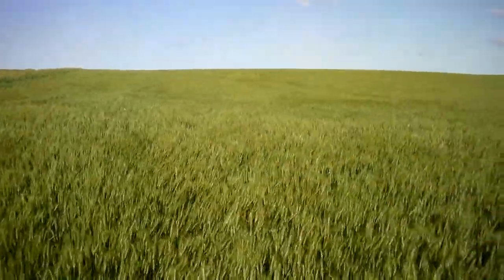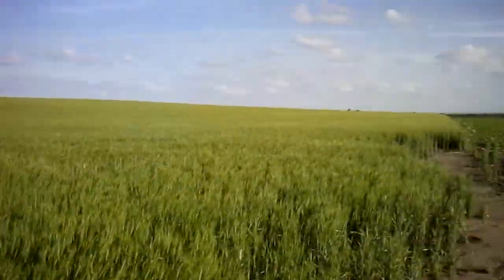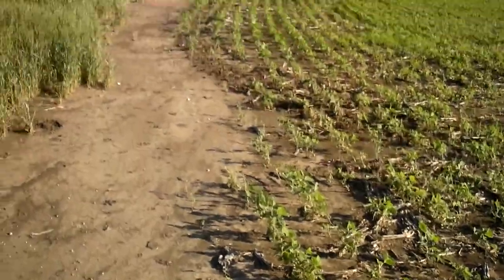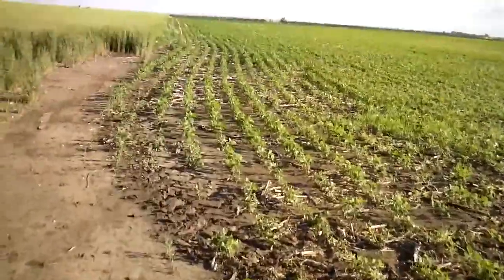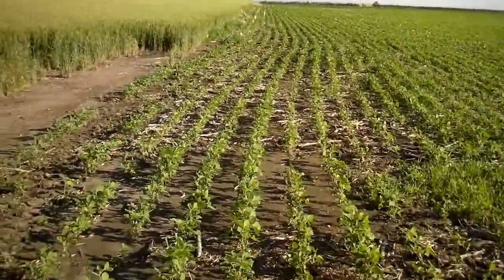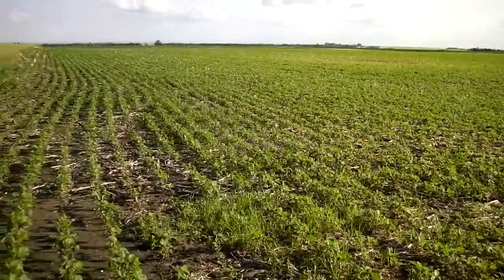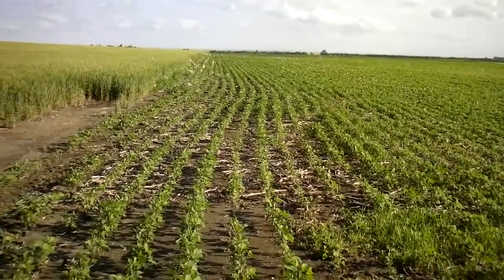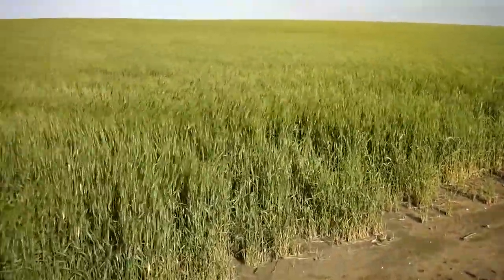2011 SD Spring Wheat